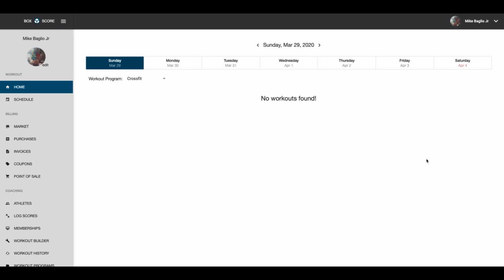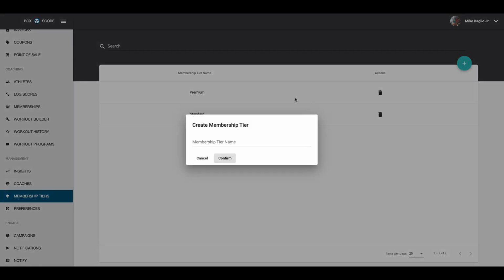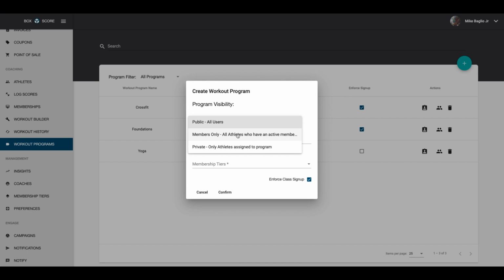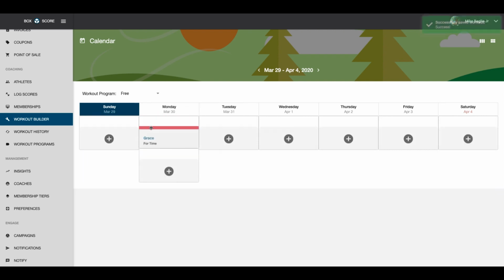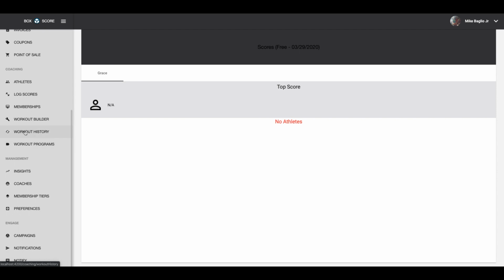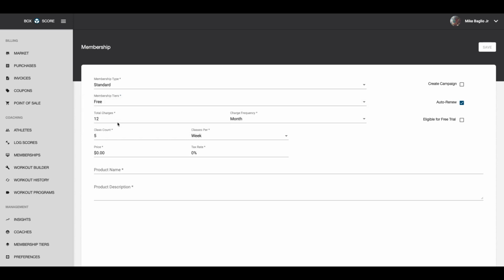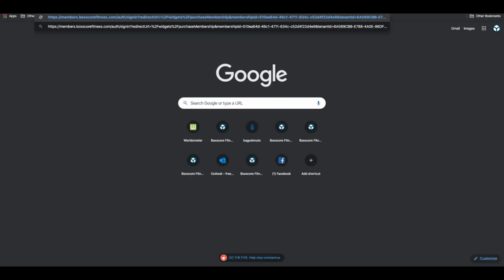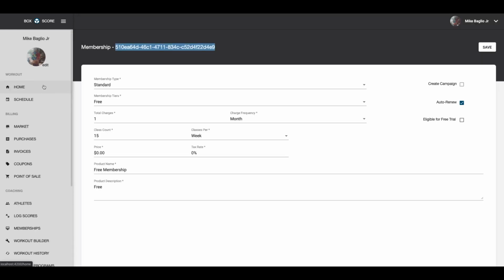Launch an Online Programming in Just 7 minutes | Surviving Covid 19 as a Gym Owner!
Boxscore is passionate about gym owners and is looking to give back. Because of this, we currently have a promotion going on during the time of Covid 19 where you can use our software entirely free, no strings attached, no Credit Card... This is aimed at letting gym owners provide value to their athletes and help weather the storm.